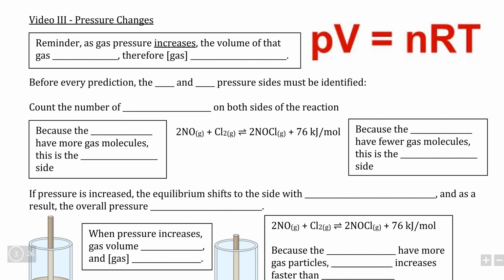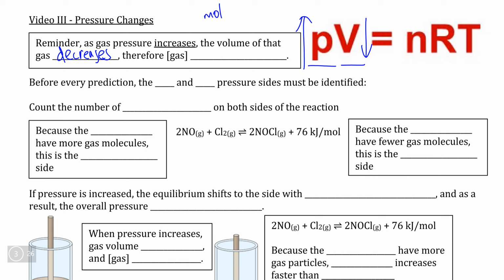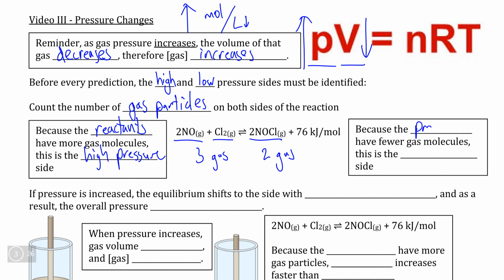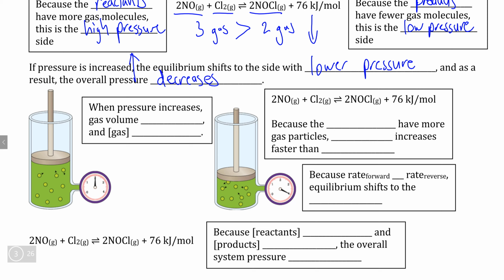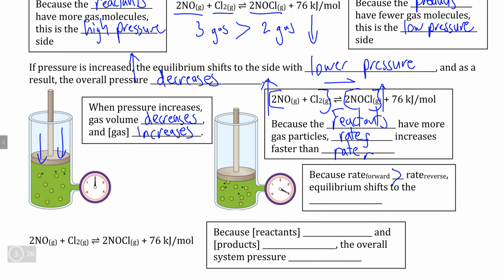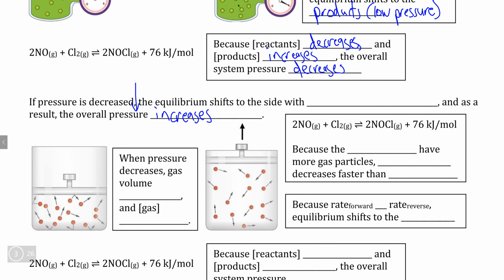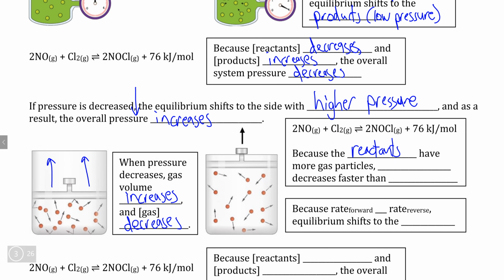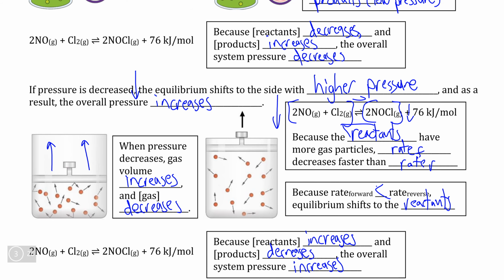Dynamic Equilibrium III, Video III - LeChatelier's Principle and Gas Pressure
Instructional video covering the effect of gas pressure changes (and the volume and concentration changes caused by them) on gas-phase equilibrium systems, according to LeChatelier's principle.